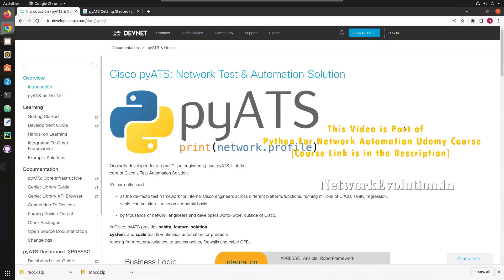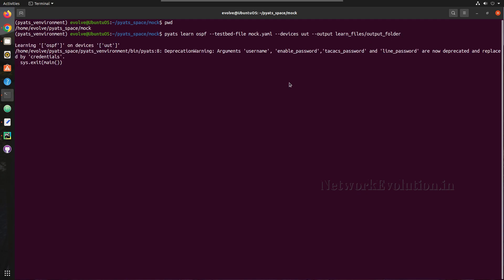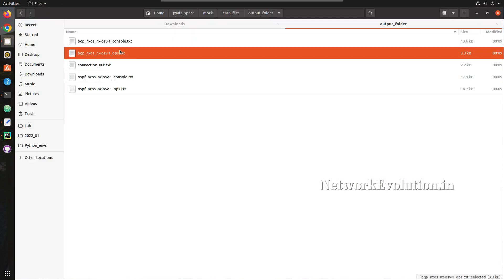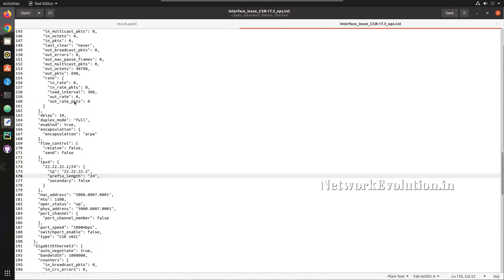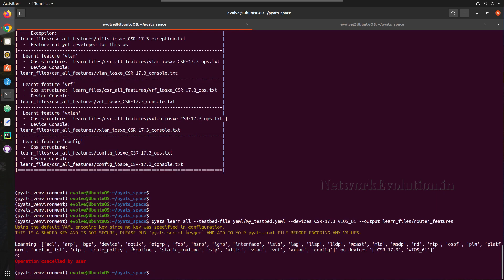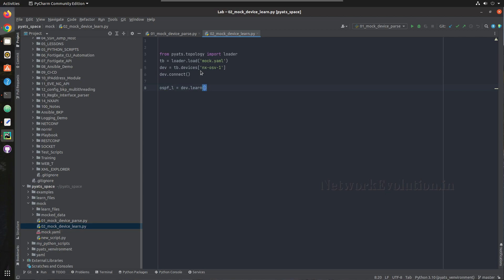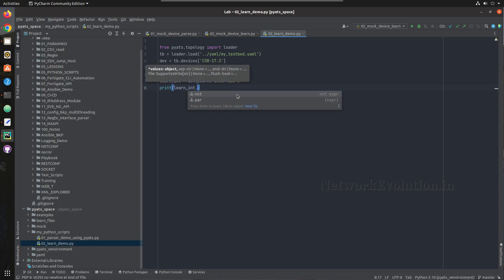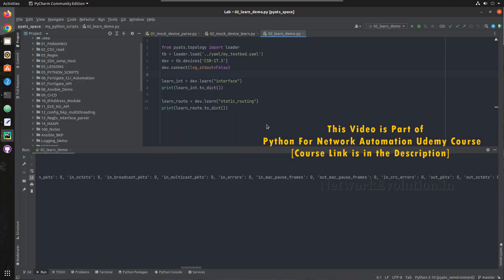PyATS Framework for Network Automation:Take Cisco Device Feature Config/State Snapshot using Python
𝗙𝗼𝗿 𝗖𝗼𝗺𝗽𝗹𝗲𝘁𝗲 𝗣𝘆𝘁𝗵𝗼𝗻 𝗳𝗼𝗿 𝗡𝗲𝘁𝘄𝗼𝗿𝗸 𝗘𝗻𝗴𝗶𝗻𝗲𝗲𝗿𝘀 𝗧𝘂𝘁𝗼𝗿𝗶𝗮𝗹𝘀:
𝗘𝗻𝗿𝗼𝗹𝗹 𝗶𝗻 𝗯𝗲𝗹𝗼𝘄 𝗨𝗱𝗲𝗺𝘆 𝗖𝗼𝘂𝗿𝘀𝗲:

This video demonstrates how to take device feature configuration and operational state snapshot using pyats framework
how to take device configuration snapshot
how to compare routing protocol states
how to monitor ospf bgp eigrp or interface states using pyats
how to compare states
how to write pyats python script to parse cisco configuration from pycharm
how to tadd pyats project in to pyachrm and attach in project window
how to add existing python virtual environment in to pycharm project  Add existing interpreter bin python 3.10
learn device feature in pyats
execute series of commands to learn routing protocol features in cisco
automate device configuration state snapshot

install all the pyats packages in to python virtual environment
from genie.testbed import load
tb = load('my_testbed.yaml')
dev = tb.devices
dev.connect
Connection basics learn_hostname:True
log_stdout: False
disable terminal output from the console
disable hostname chack from pyats
device.api in pyats example
parser logic in pyats
show version parser example using pyats
device.parse("show_version")
filter output from dictionary data,
parse interface name ip and status from pyats genie parser using python script
pyats parser example
how to execute cisco show commands and parse the output in json or python dictionary format using pyats python script
testbed = load yaml file
testbed.devices[csr]
device.connect()
device.parse("show version")
how to filter data from pyats parsed output
how to get specific data from pyats response
pyats device connection customization option
get data from json response of py
 PyATS CLI commands
how to take configuration snapshot and diff using pyats framework
compare config in cisco device using pyats
pyats beginner tutorial
pyats feature models list
learn ospf bgp eigrp
pyats console ops output parsing in python dict or json format
to_dict() function in pyats
import genie.testbed
how to define a testbed file in pycharm
schema of pyats configuration parsed output
pyats supported device list and command schema
list of supported platforms pyats, os and platforms
define testbed file.
example testbed file in pyats inventory
how to create testbed file in pyats
manual creation topology schema
testbed blocks, device block,os, platform, model, credentials
topology details
testbed from excel file
interactive command line method to create testbed with encrypted password
pyats create testbed interactive --output my_testbed.yaml --encode-password
add hostname, protocol, device type,
add multiple devices to Pyats testbed file
pyats validate testbed testbed.yaml
mock data example
pyats parse "show command" --testbed-file mock.yaml --devices csr vIOS iosxe
how to parse device output using pyats cli
what is pyats
how to use pyats for day to day network automation and monitoring tasks
pyats beginner tutorial
how to use pyats
how to install pyats
pyats core test infrastructure
sdk & libraries of pyats
network engineers key benefits
retrieve information using pyats
how to take snapshot
parse device show
pyats run job basic example job.py
pyats run example using pyats cli
store snapshot using pyats
pyats explanation of common setup
common cleanup and testcase
testcases execution in PyATS
common_cleanu class, common_setup class
python decorators in pyats. sample sections
pyats log examples
pyats common setup example and explanation
how to install and setup pyats
 It is introducing DevOps culture in to network automation
 For example introducing CI/CD pipeline in to network configuration management
 If you follow these frameworks, the configuration changes are going to be more reliable and efficient
 You will have entire track of the configuration change